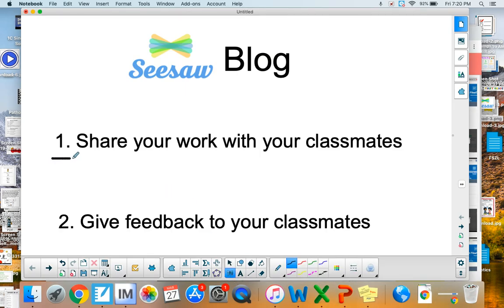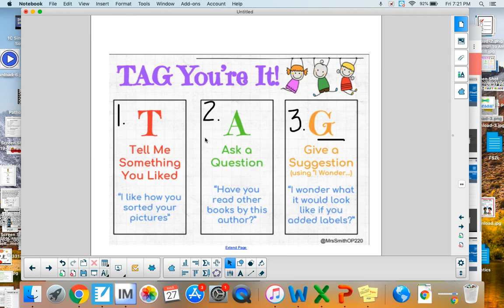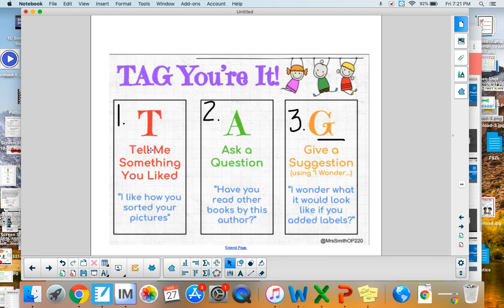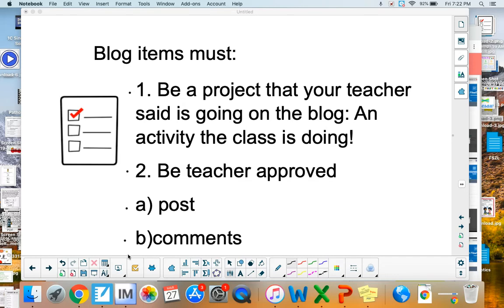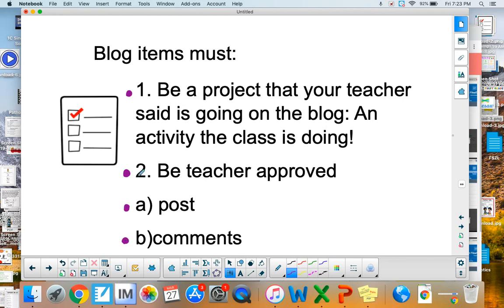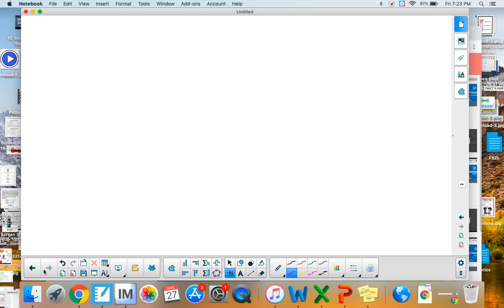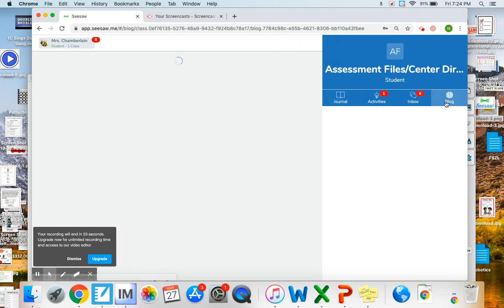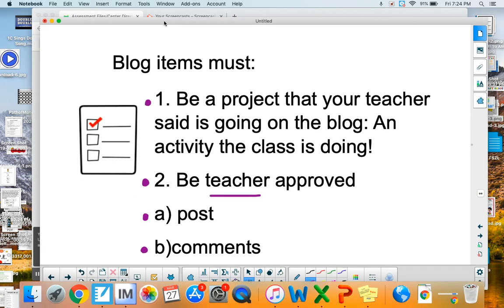Seesaw Blog- Student Video